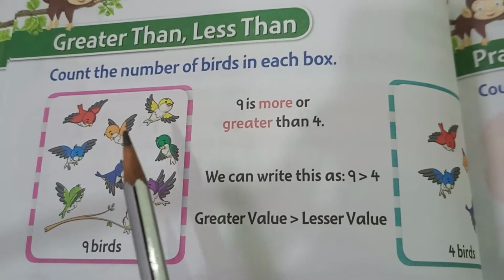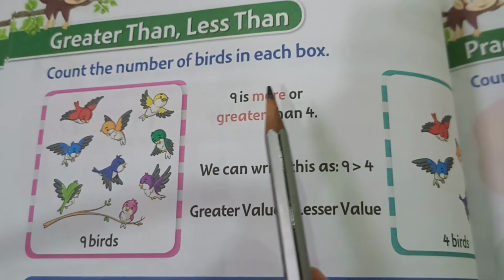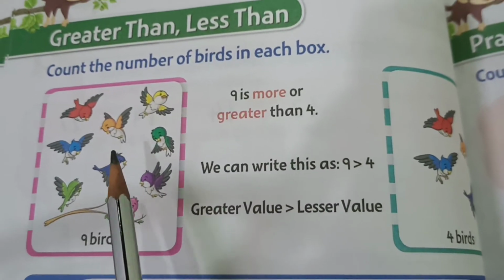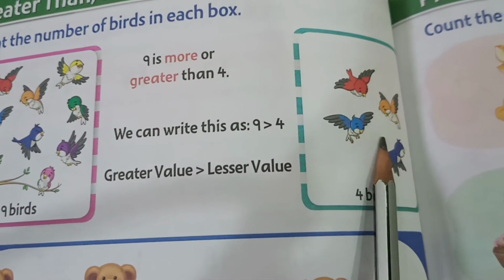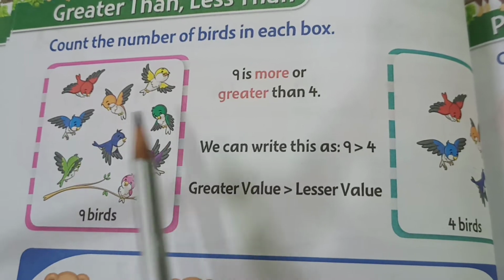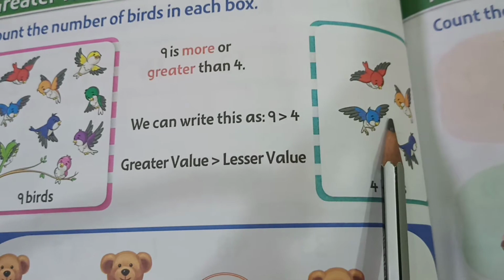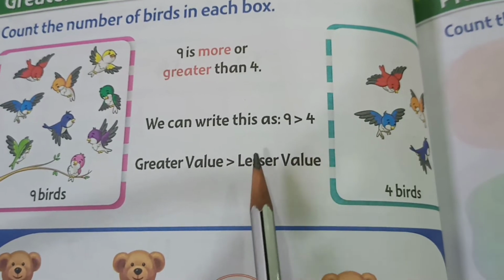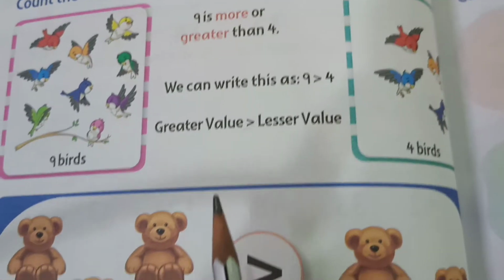S.F.A.S. CLASS U.K.G